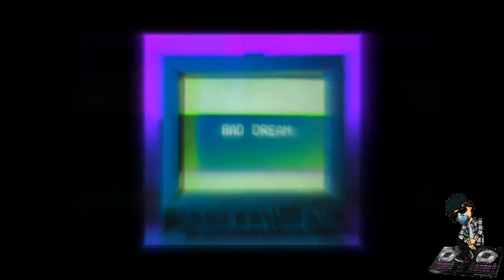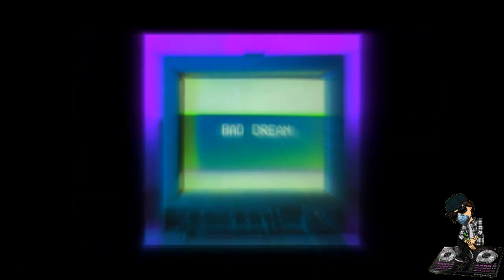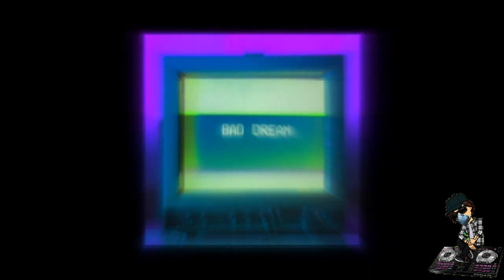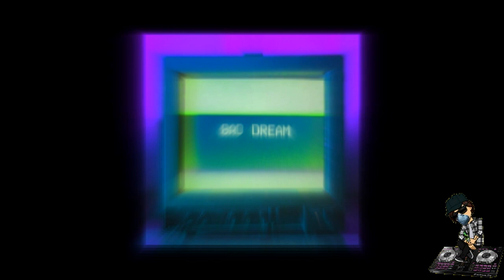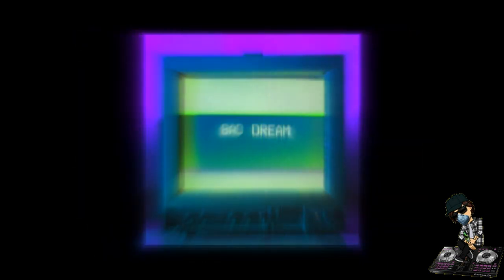Slowed · Bad Dream · Cannons · Choppish Remix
IF YOU LIKE THIS UPLOAD, DROP A TIP ($) ON AN APP DOWN BELOW ⬇ ANYTHING IS APPRECIATED :)

Leave a request if you want something chopped and or slowed

Tags: Slowed Down Version Remix Chopped Screwed Music Reverb Vaporwave Chill Slow Slower Pitch Bass Boosted Cover Lyrics Audio New Reaction Anti-Nightcore Mix Daycore